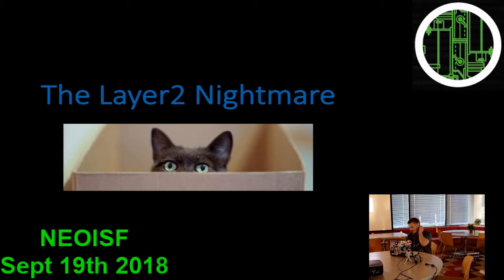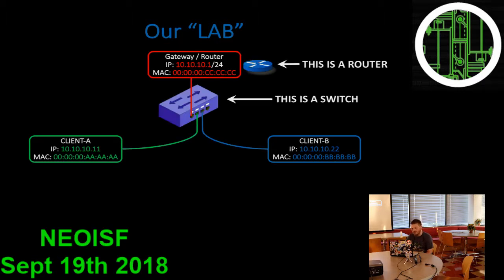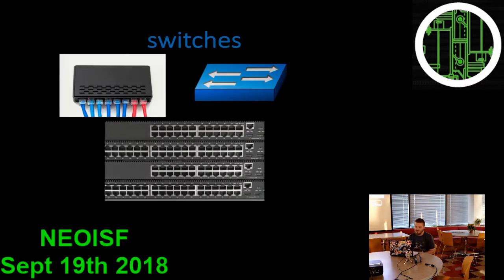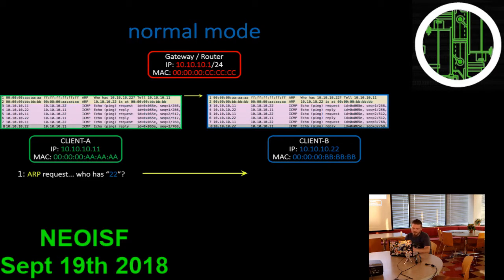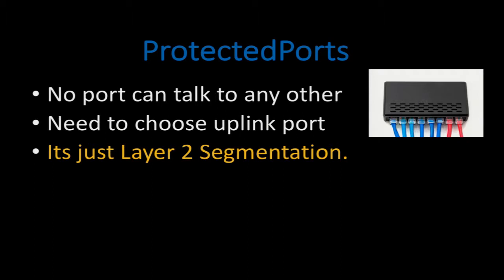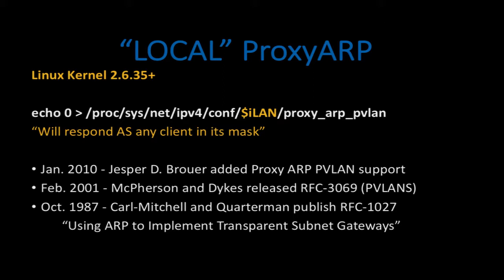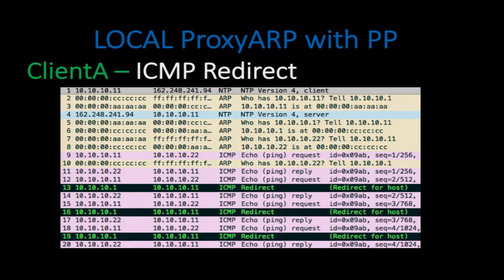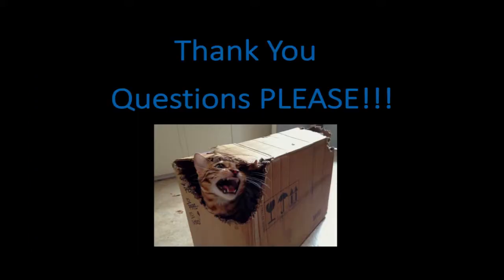Chris Mallz - The Layer 2 Nightmare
Northeastern Ohio Information Security Forum
NEOISF.org